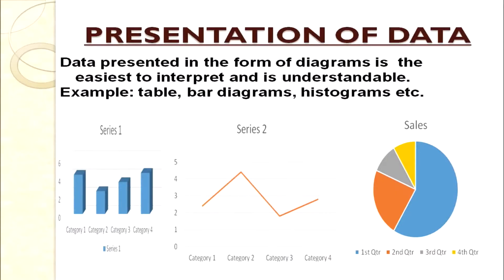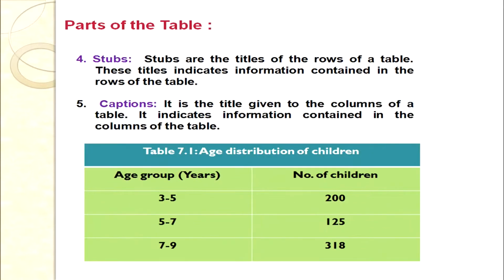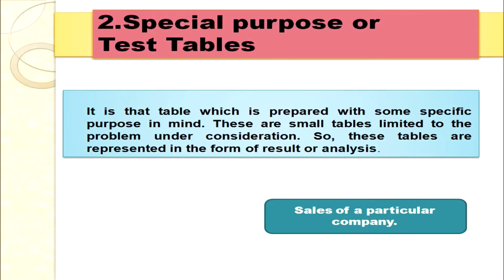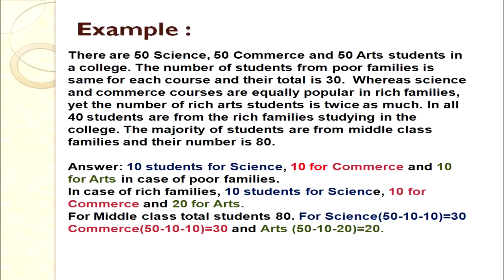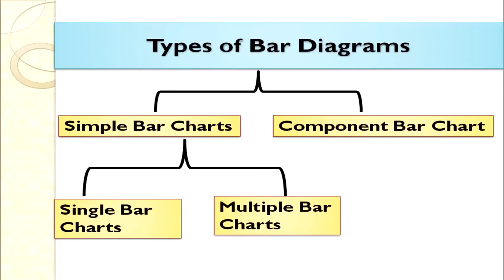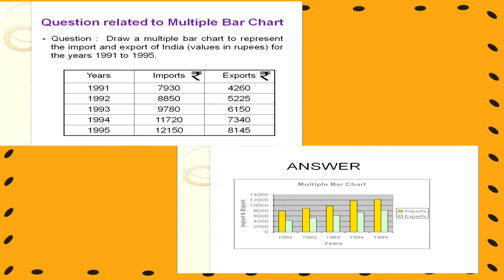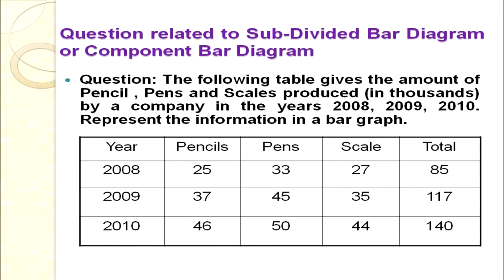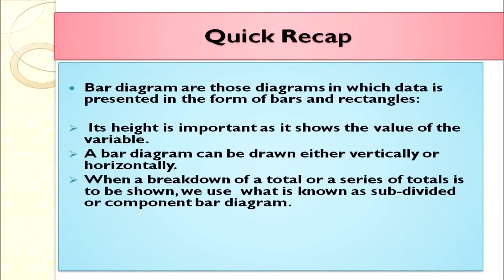NIOS Class 12 Economics (318): Lesson 7. Presentation of Data (Part 1)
Learn online the NIOS Class 12 Economics (318) subject lesson:
Lesson 7.  Presentation of Data (Part 1)

+ NIOS Class 12 Economics (318) Textbook Download

ID: UF7gPu jL0s